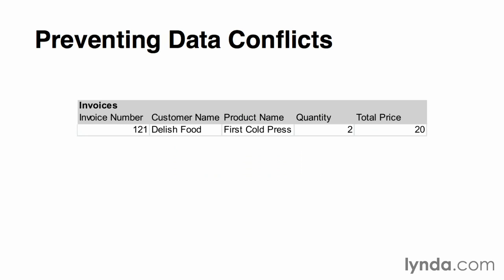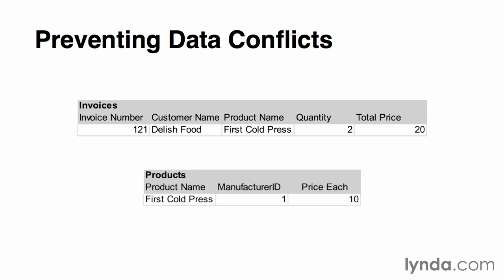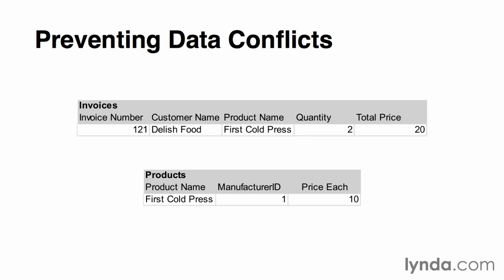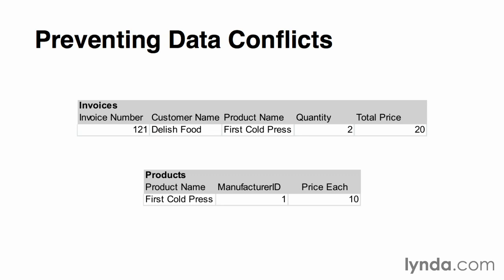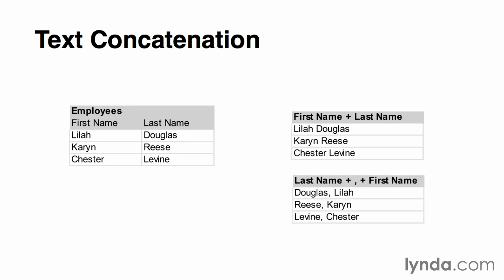03 05 Preventing data conflicts